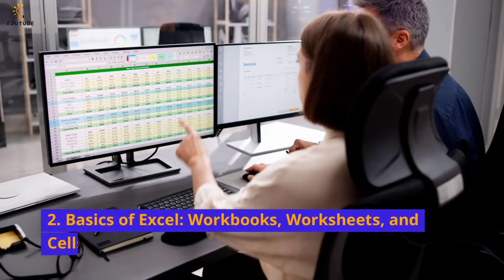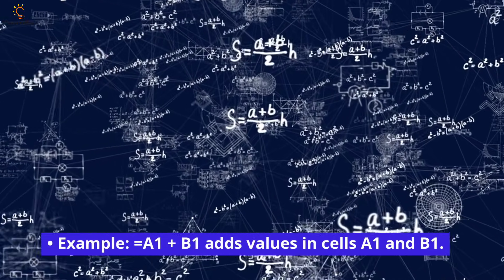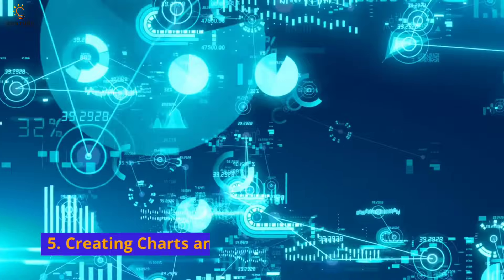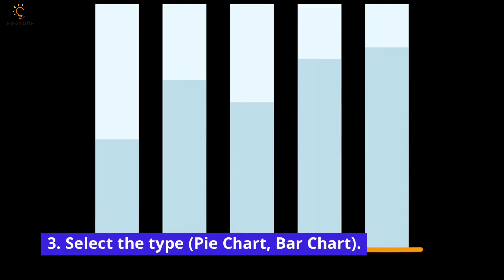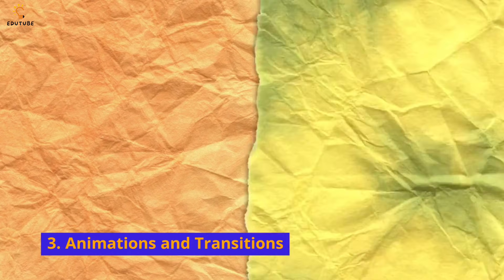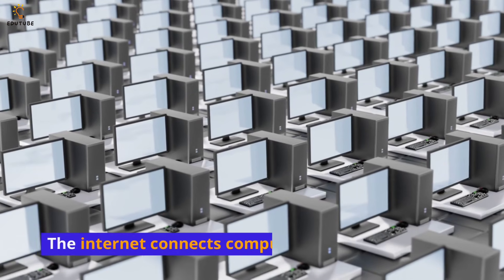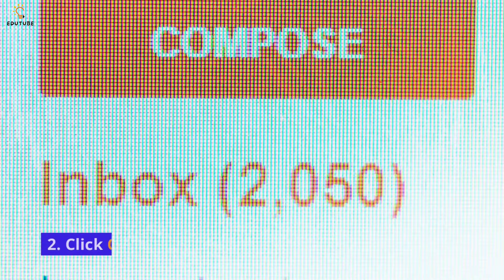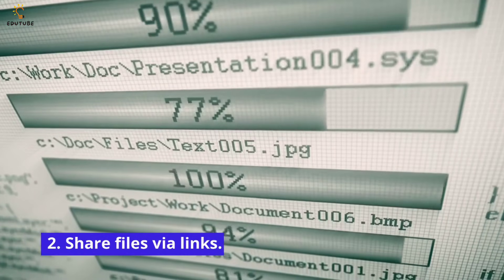CS001 Final Term Preparation | Modules 4 and 5 | Virtual University Zero Semester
Prepare for your CS001 Final Term Exam with this detailed guide to Modules 4, 5, and 6. In this video, we’ll explain key concepts from MS Excel, MS PowerPoint, and Internet and Email Basics with step-by-step explanations and easy, relatable examples.

Whether you’re learning about creating charts in Excel, adding animations in PowerPoint, or sending emails securely, this video has got you covered!

We’ll break down everything so you can easily understand and confidently ace your Virtual University Zero Semester exams. Perfect for last-minute revision and concept clarity.

📌 Topics Covered:

Module 4: Spreadsheet Software (MS Excel)
What is MS Excel?
Using formulas and functions.
Sorting, filtering, and creating charts.
Module 5: Presentation Software (MS PowerPoint)
Adding slides, animations, and transitions.
Running a slideshow effectively.
Module 6: Internet and Email Basics
Browsing safely, sending emails, and using cloud storage.

Simplified explanations for quick understanding.
Real-life examples to connect concepts to everyday situations.
Perfect for Virtual University students preparing for the Final Term.